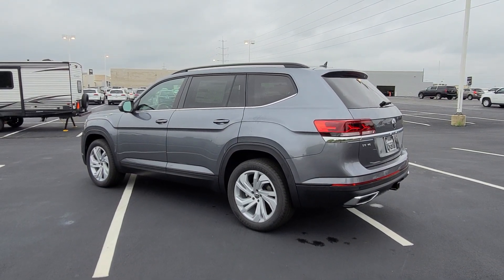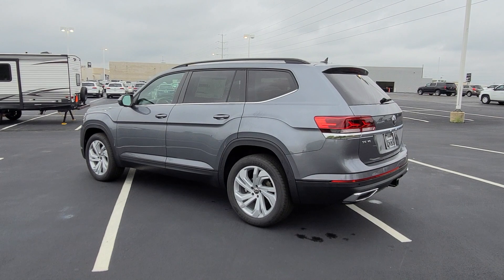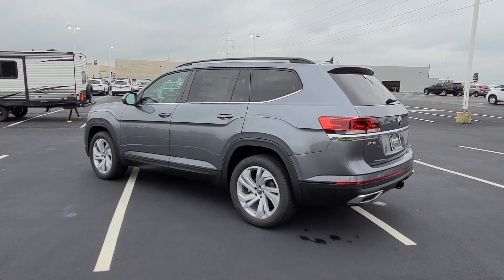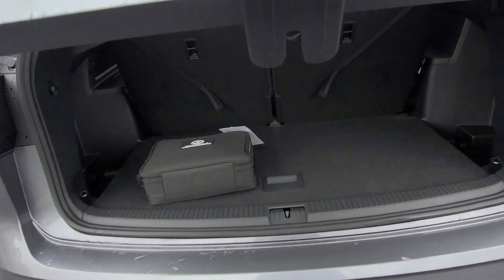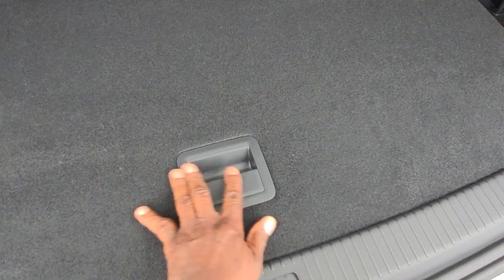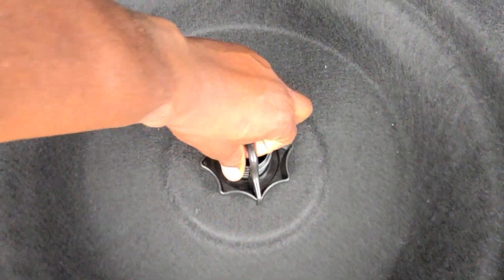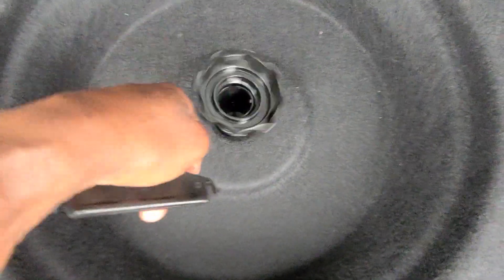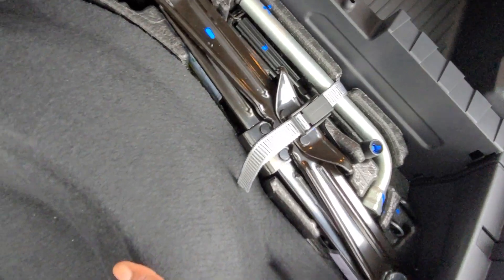How to get to the spare tire in a 2018-2024 Volkswagen Atlas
How to get to the spare tire in a 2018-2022 Volkswagen Atlas